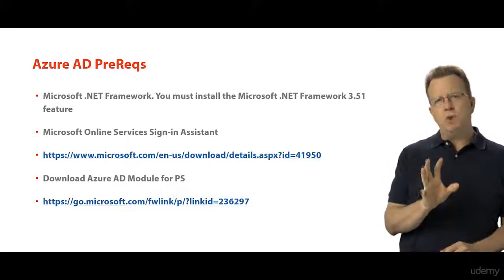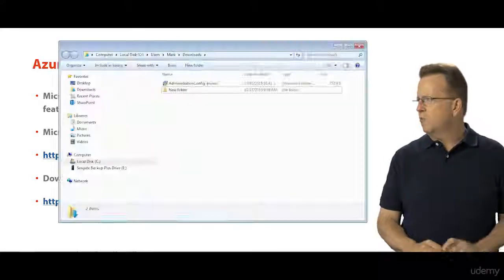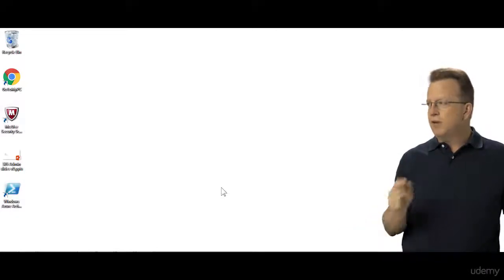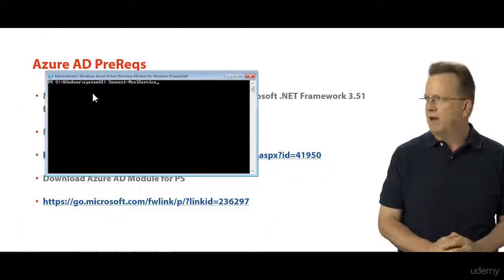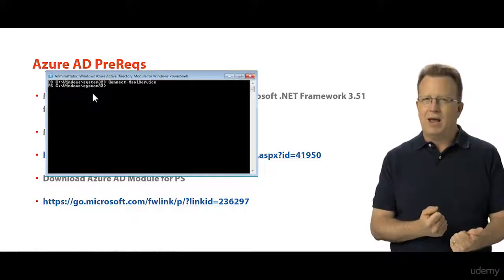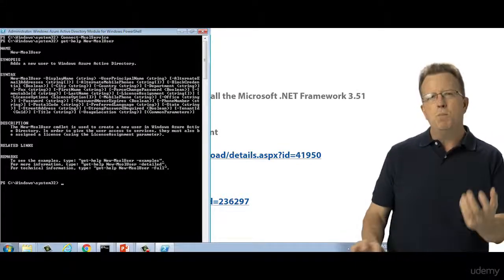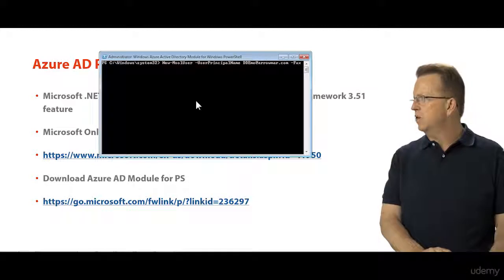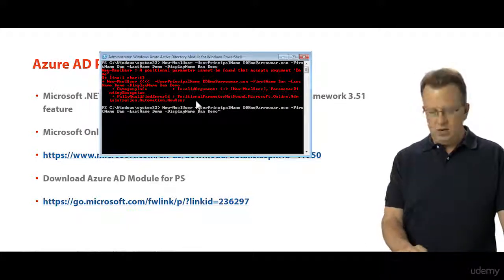Who to Working with Azure AD Powershell on office 365